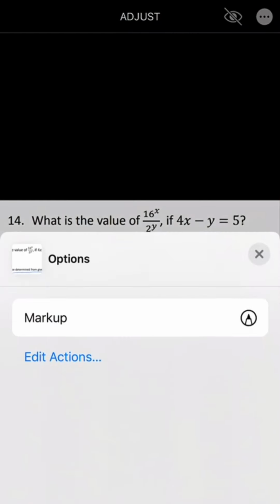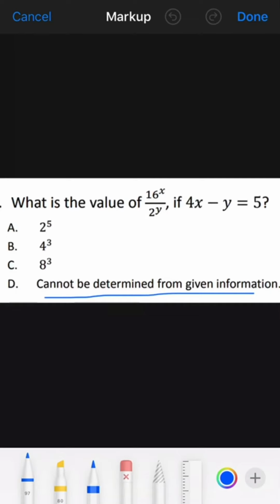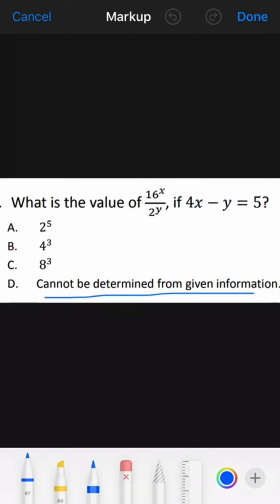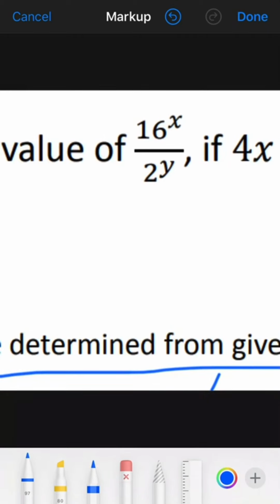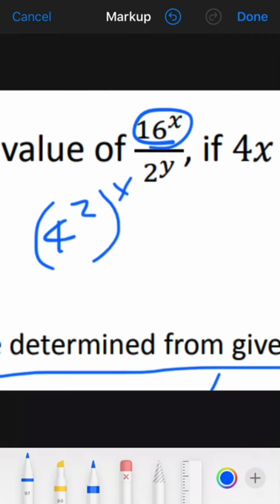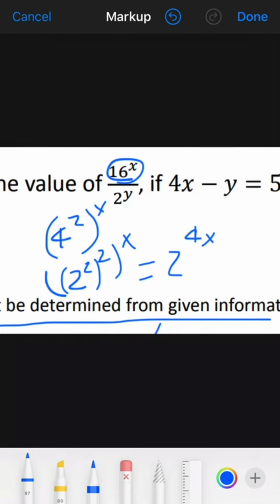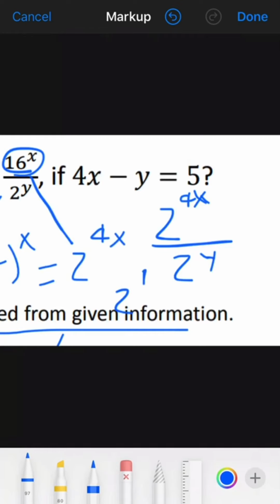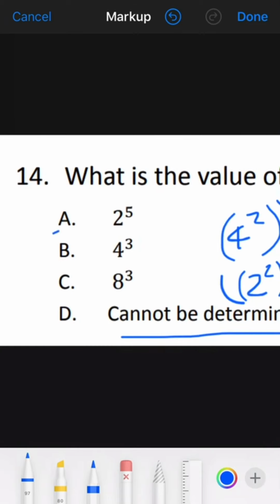Difficult SAT Math Question Answered!